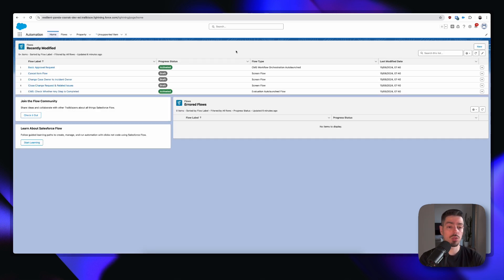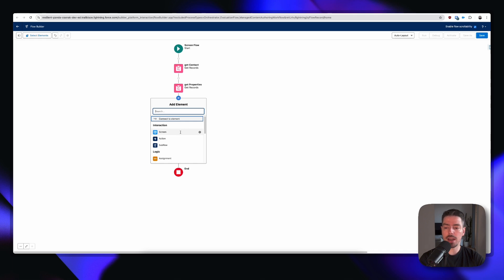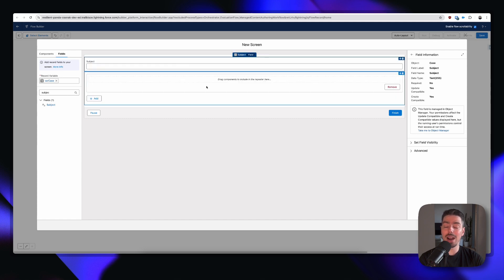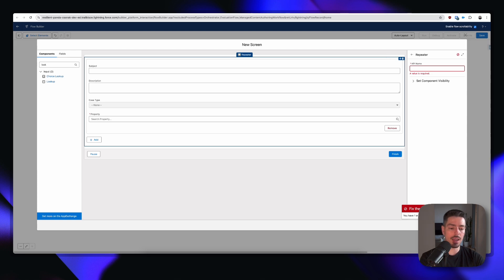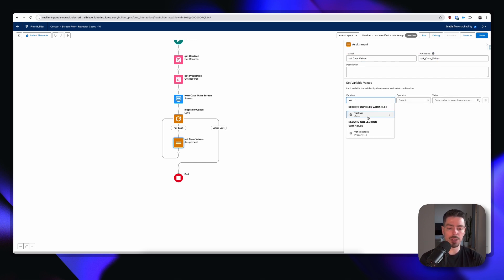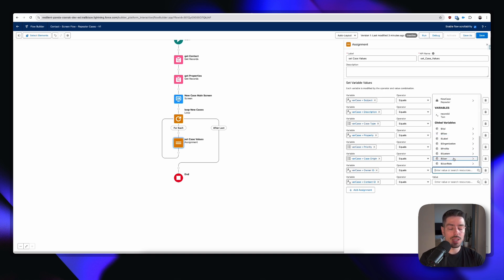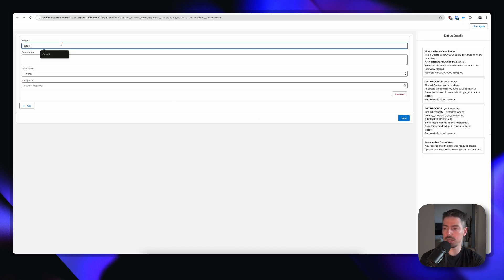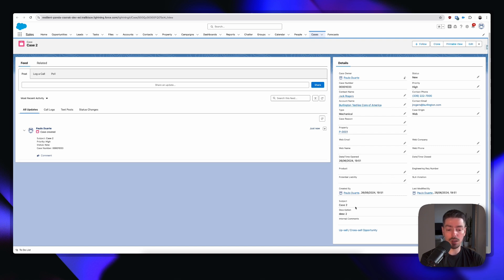Flow Repeater Component for Salesforce - QUICK GUIDE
In this quick 15 minute video, I share with you a quick and easy use case to use the Flow Repeater component, and I build a flow with you to demonstrate how easy it is to use.
This is just a demo. In your sandbox, always use a good naming convention for your flow elements and components.

00:00 Intro
00:56 Use Case
02:13 Flow Builder
12:01 Testing
14:06 Outro